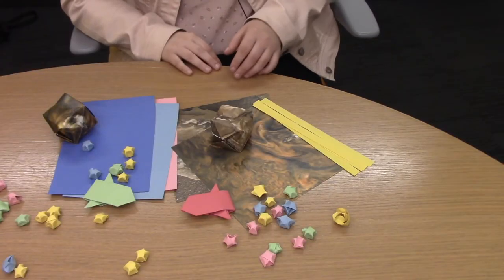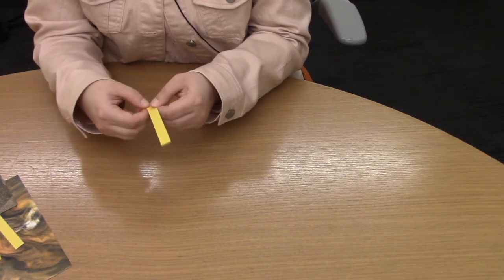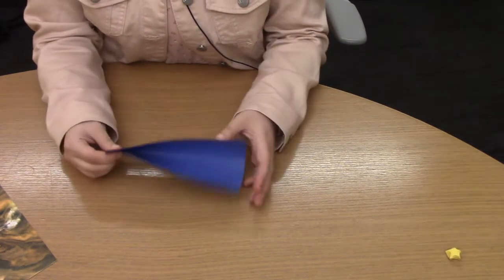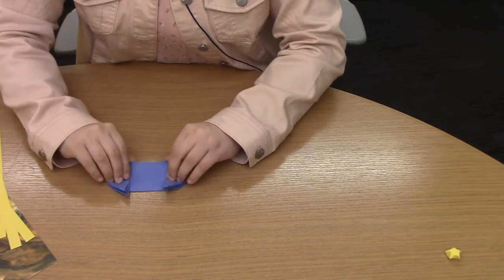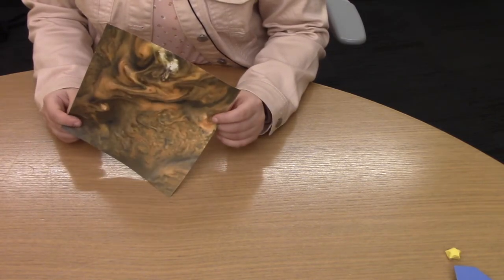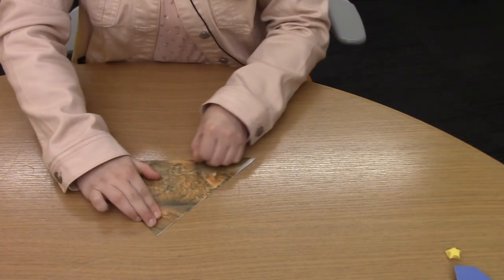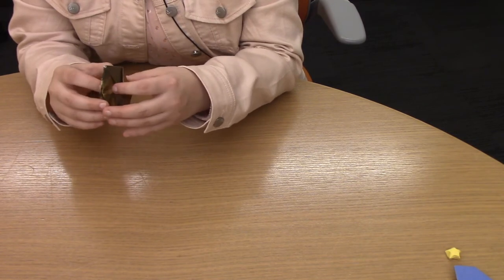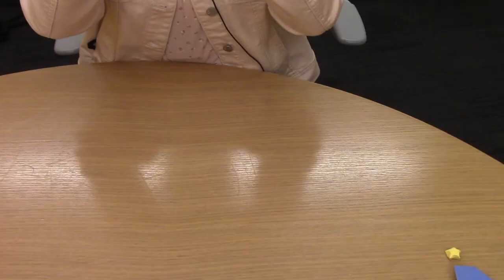Teen Crafternoon: Astro Origami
Learn some out-of-this-world techniques for making space-themed origami!